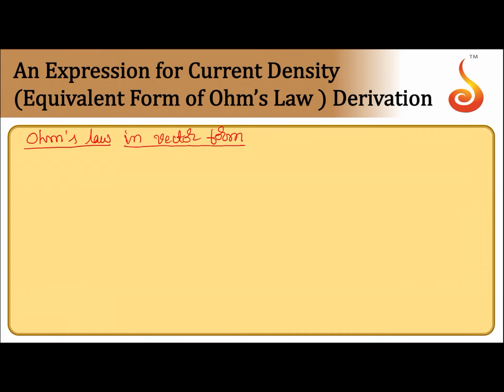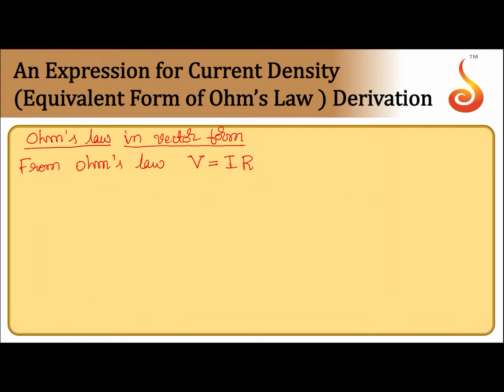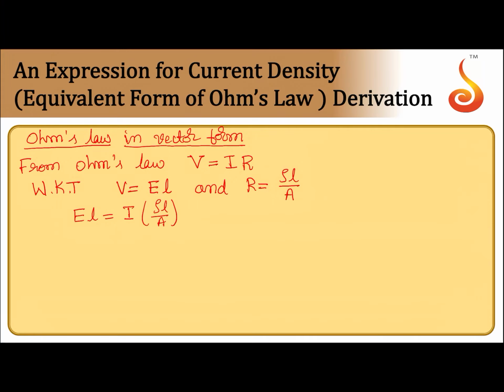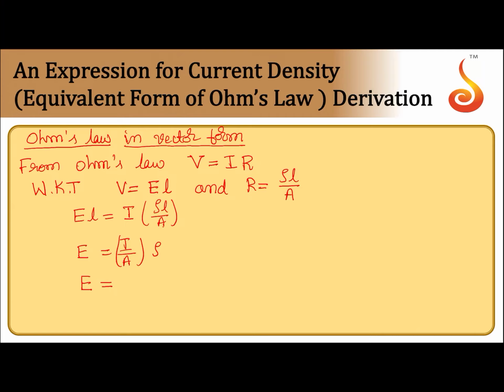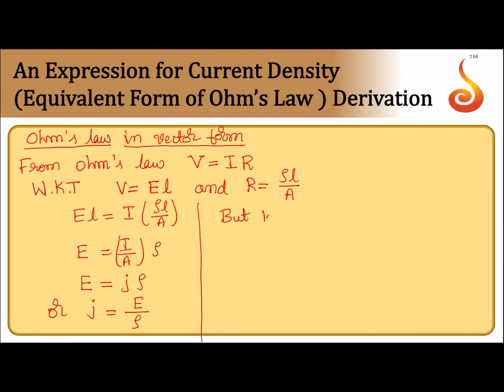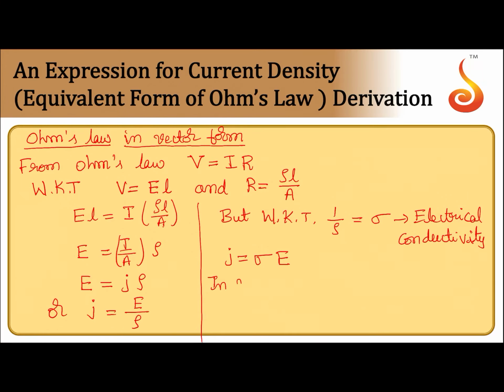PU 2 | Physics | Current Electricity | Lecture 1 | Slide 11 | Derivation: j = (sigma) E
Welcome to Concept Videos for PU 2! This slide will explain Current Electricity. We will focus on Derivation: j = (sigma) E. We are sure you will have an effective learning experience.